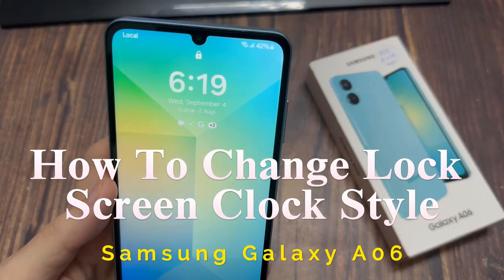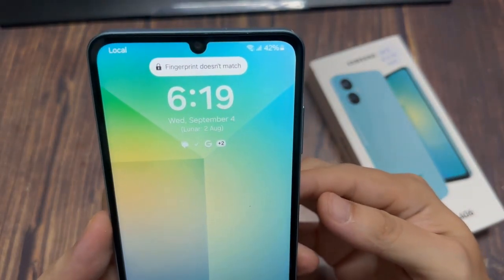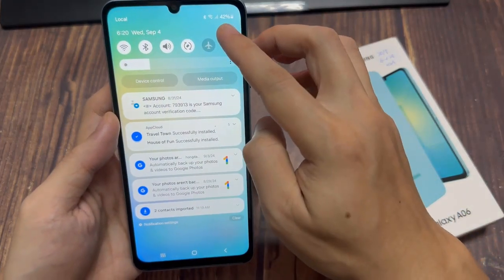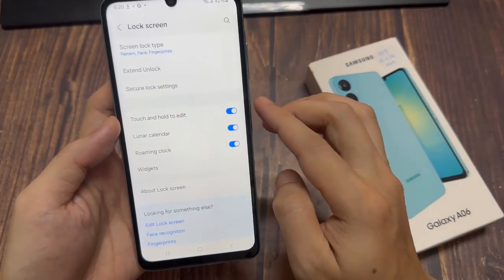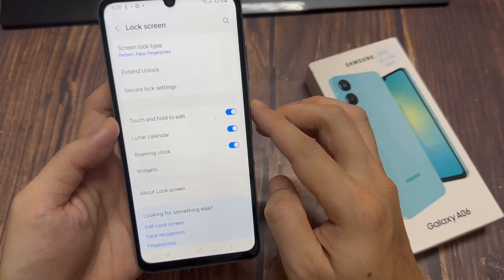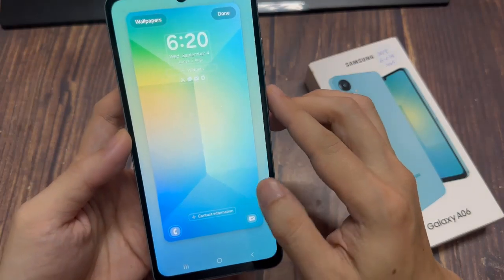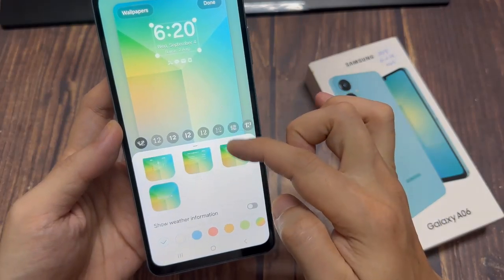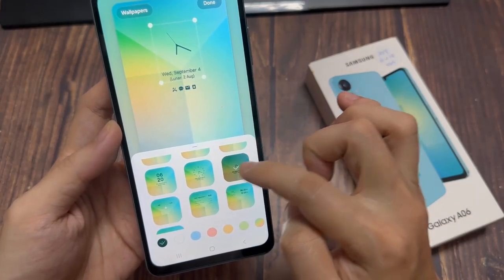Samsung Galaxy A06: How To Change Lock Screen Clock Style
In this video, we are going to show you how to change lock screen clock style in Samsung galaxy A06, or how to custom clock style in samsung galaxy mobile.

How to change lock screen clock style in Samsung galaxy a06,custom clock style in samsung galaxy mobile,lock screen clock style